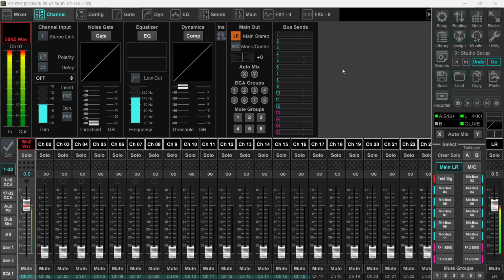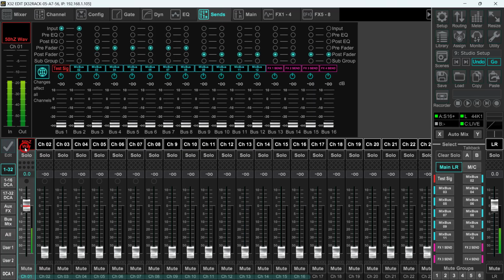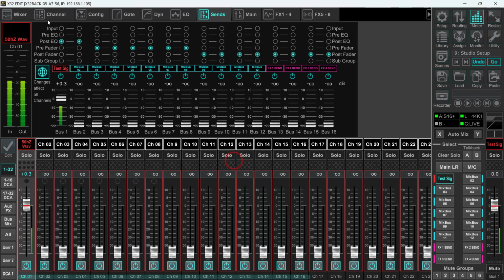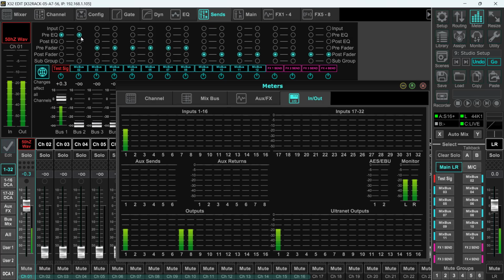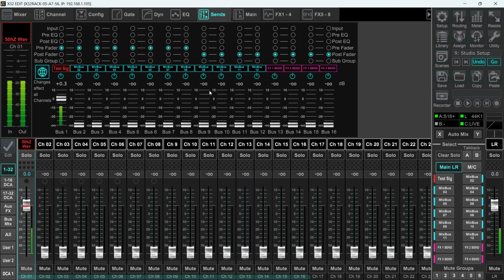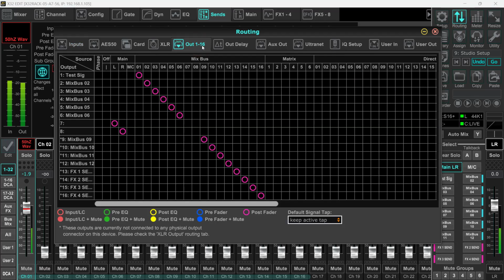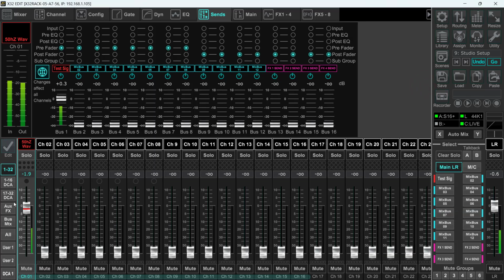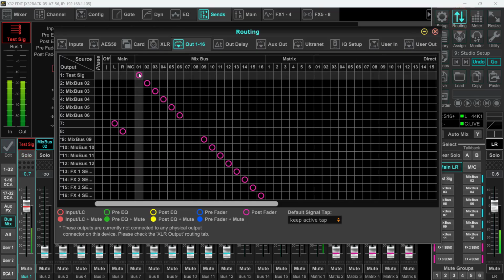Video 16. Setting Up The Channel Sends & Bus Sends. 10:59.